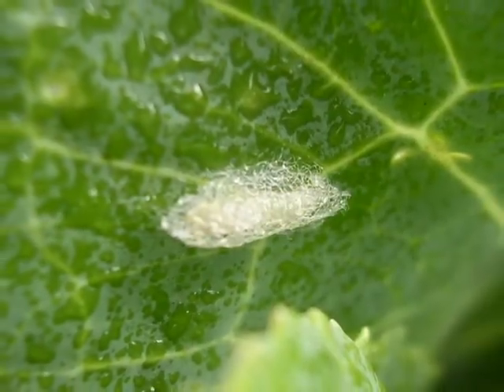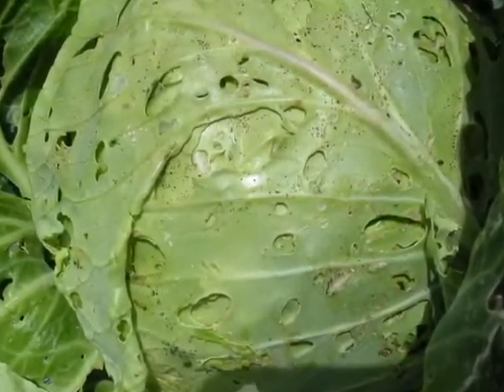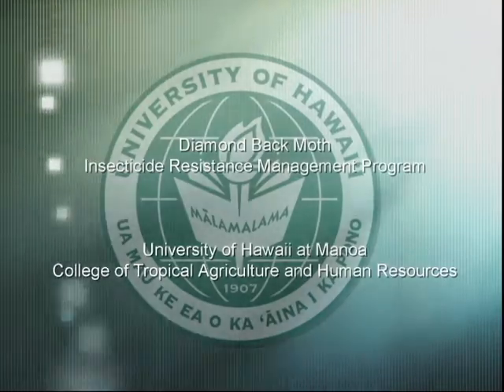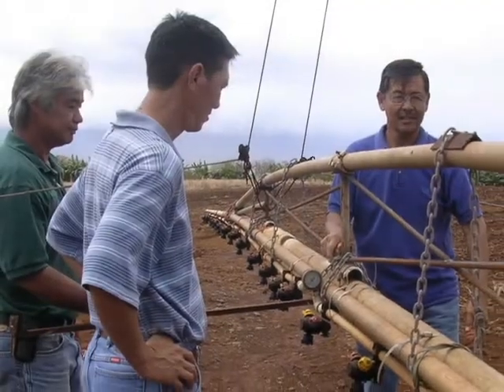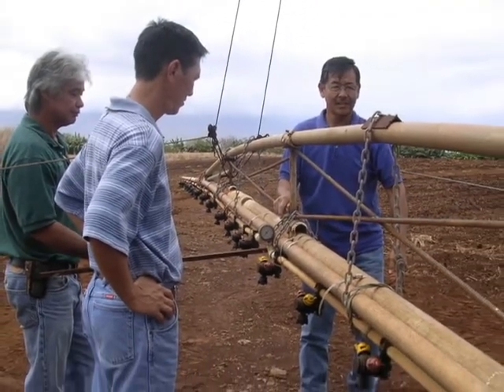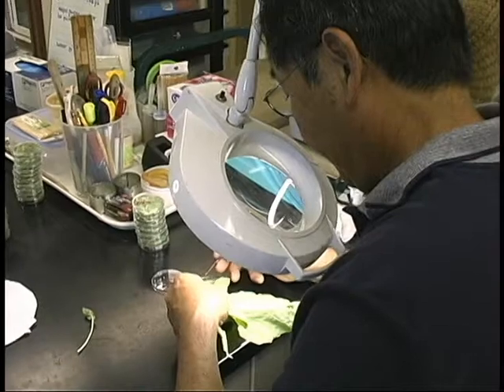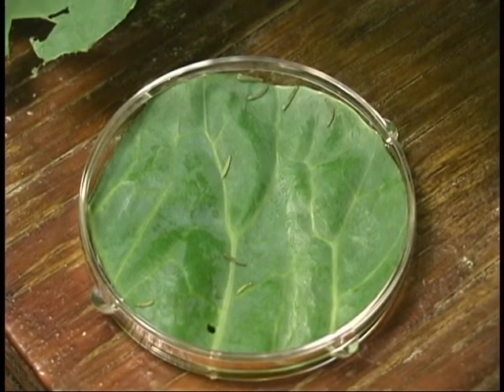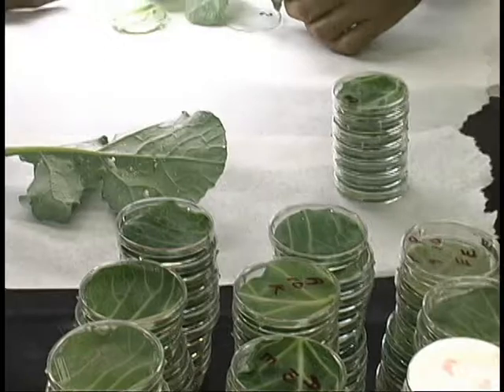DBM Resistance Management Work